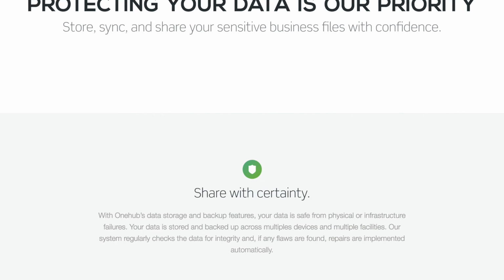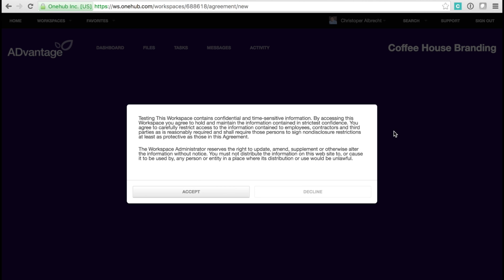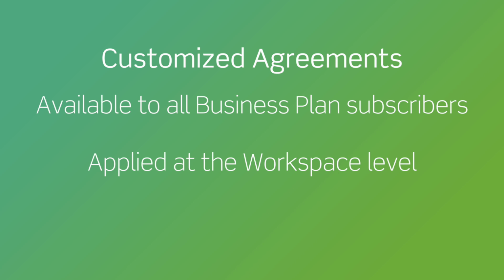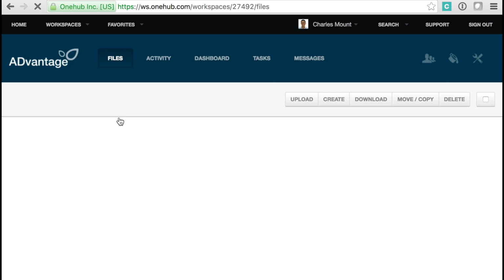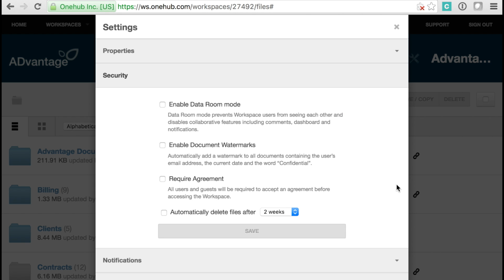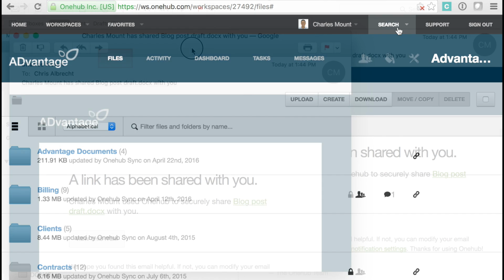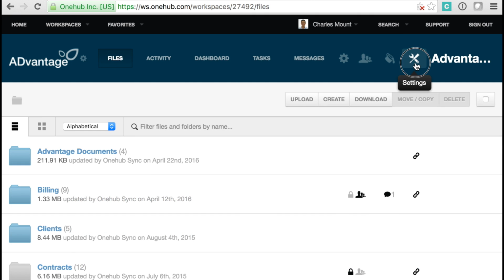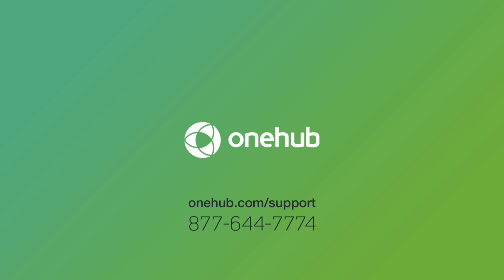Onehub Tutorial: Creating Workspace Agreements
Creating a custom Agreement in Onehub adds another layer of protection to your documents by requiring users to actively accept the terms you set before they can access your content. This brief video walks you through how to create a custom Workspace Agreement in Onehub.

To learn more about Onehub, and to start a free 14-day trial,